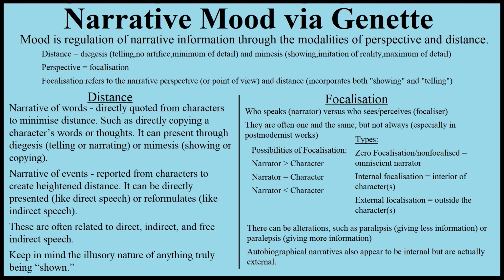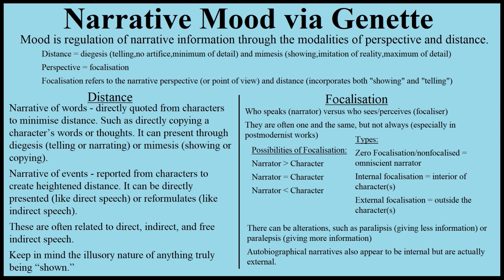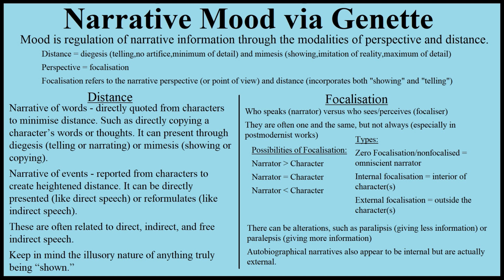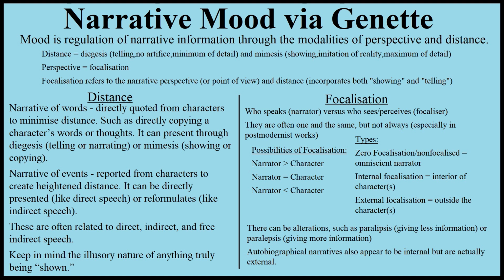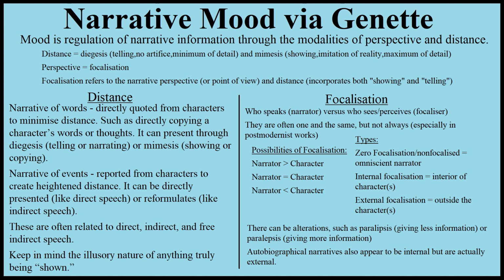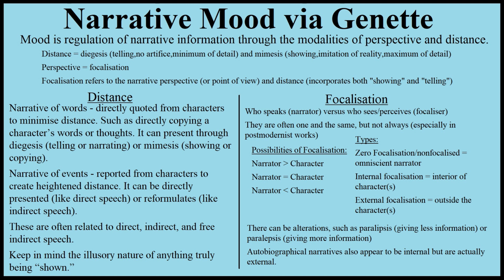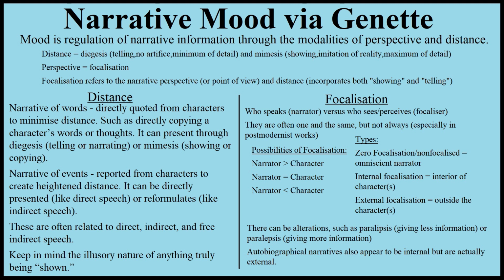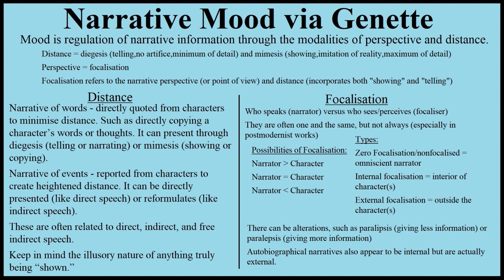Narrative Mood and Genette | L.C. Lupus (Unisa | Theory of Literature - THL3701)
Welcome to the latest episode of the lecture series on this channel. Today we are looking at narrative mood and narratology. Hope you enjoy it! The information predominantly comes from the below text:
-Oliphant, A.W. (2012). Advanced Theory of Narrative. Only Study Guide for THL3701. Pretoria: University of South Africa Press. Pages 64-90.
And you can check out my books, you can find a list of every one of them through this link. From here, you can find them on Amazon or Kobo (if you want to buy them) or Itch (if you want them for free)
If you want to follow me, check my stuff out here:
And a very special thanks to Tristan Grove, for helping me out with my fursona, background, and banner, as well as a few other artsy things here and there.